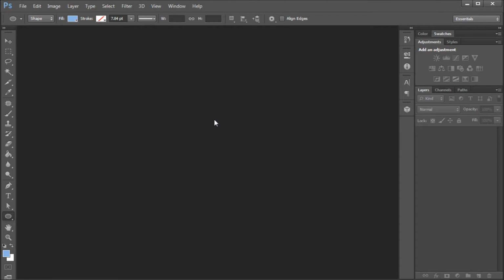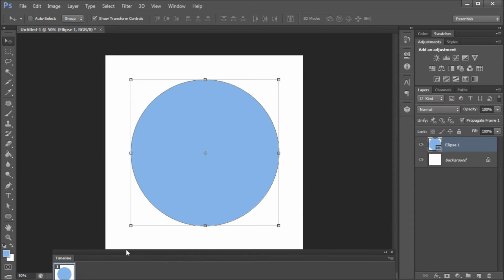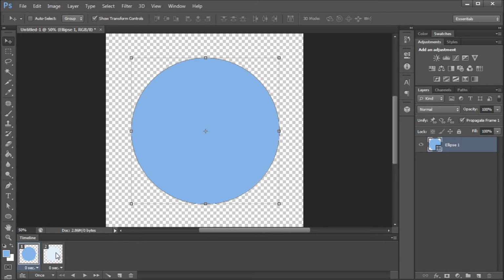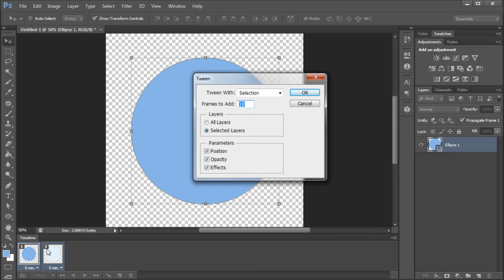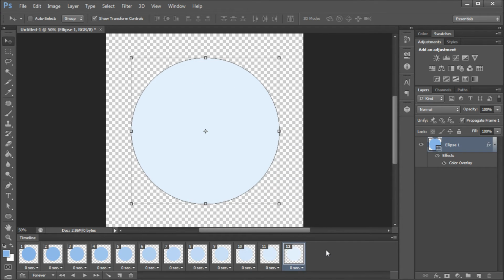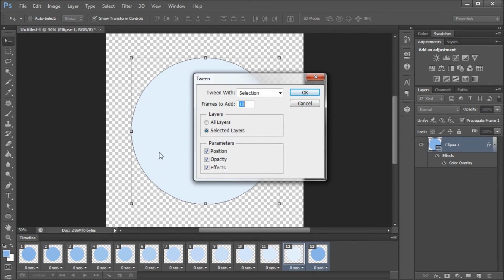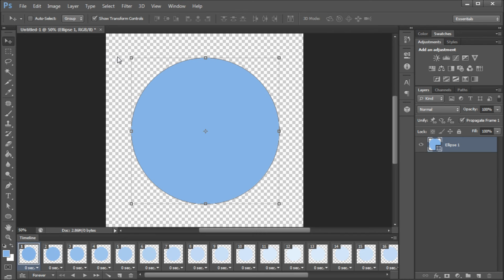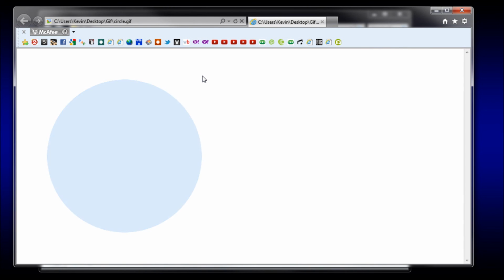Photoshop Tutorial: Make an Animated Gif -HD-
In this tutorial, you will learn how to make an animated gif in Photoshop CS6.